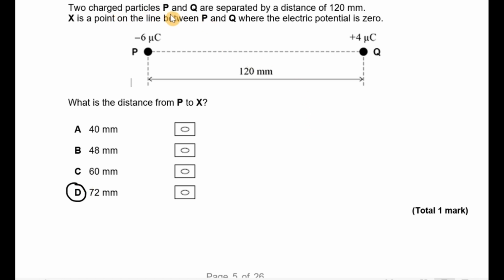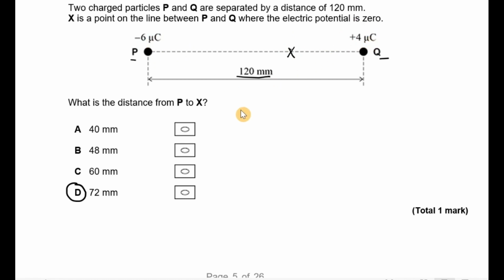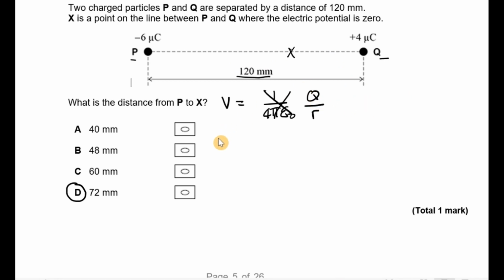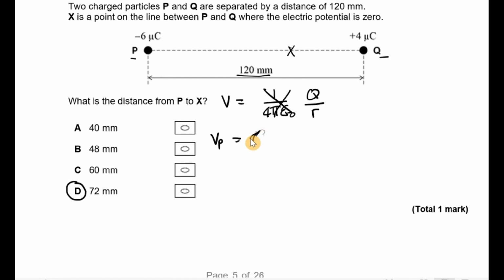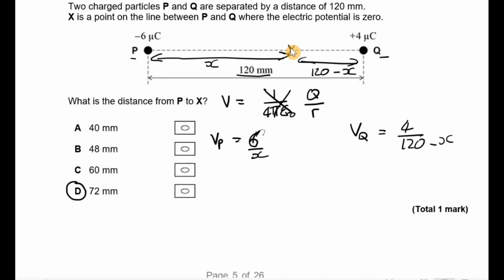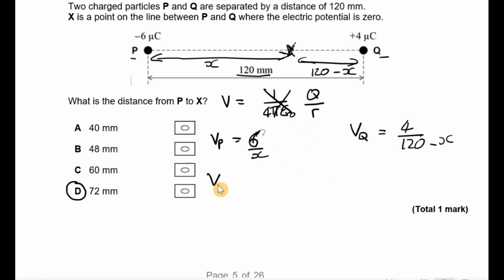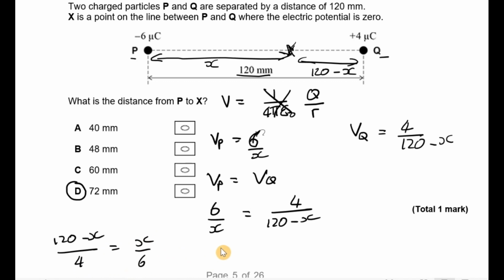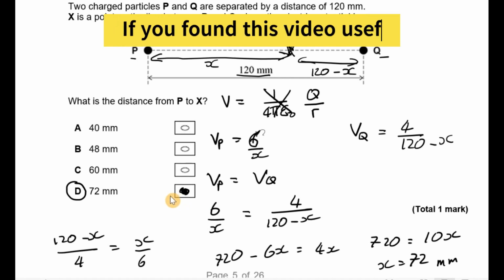Electric Fields Multichoice Question 14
Multichoice Question
Worked example
electric fields mc3